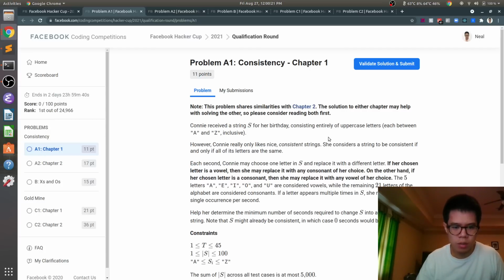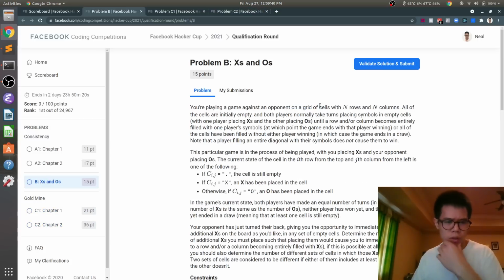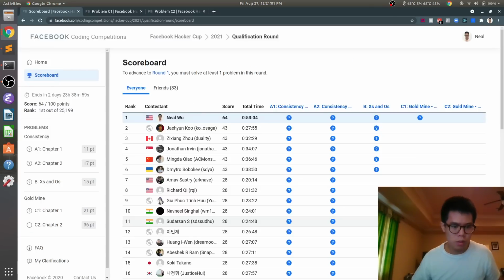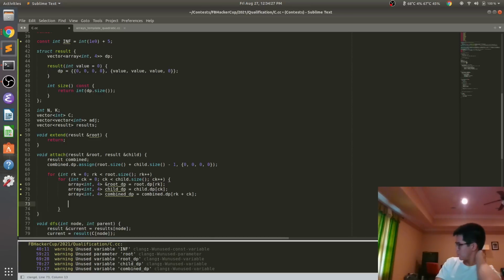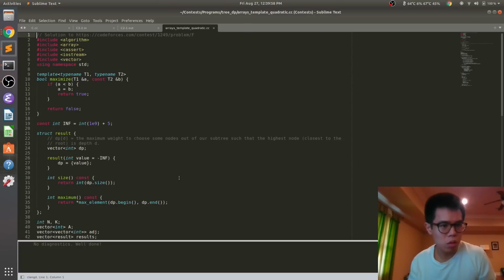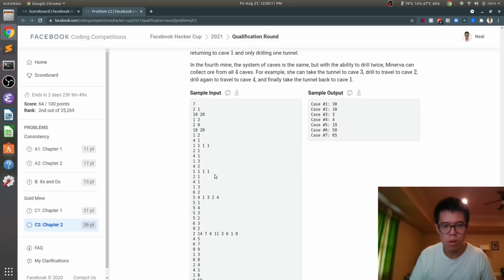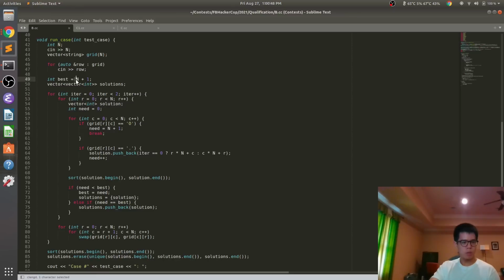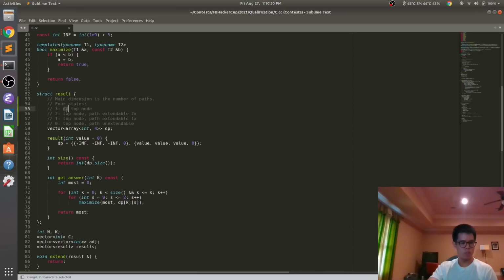Winning Facebook Hacker Cup Qualification Round 2021?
Just competed in Facebook Hacker Cup Unfortunately, failed system tests on the last problem due to a minor bug! (see the comments)

0:00 Intro
0:12 Problem A1 + A2
9:08 Deciding whether to do B or C
9:36 Problem B
16:04 Problem C1
20:55 Sitting in first place!
21:03 Problem C2
53:16 Solution to A1 + A2
58:00 Standings
58:15 Solution to B
1:03:11 Solution to C1 + C2